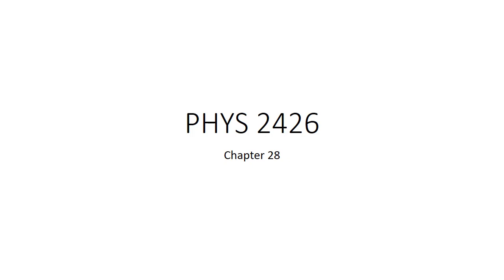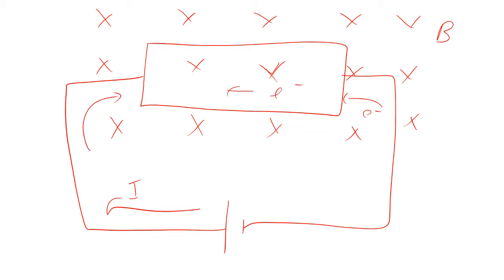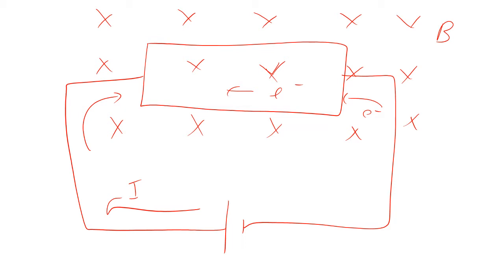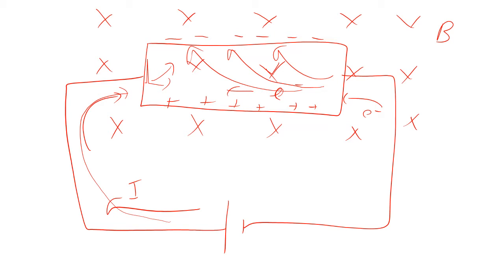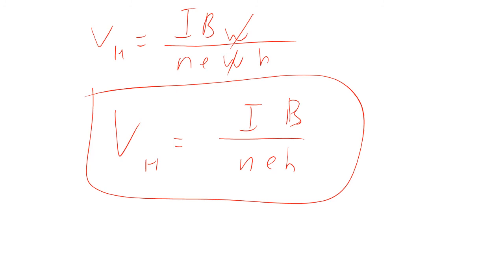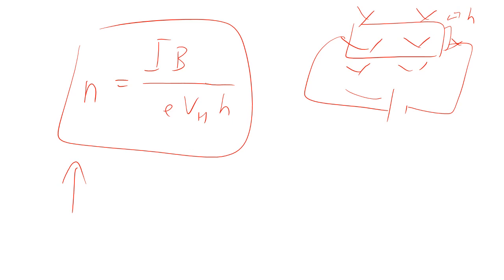PHYS 2426 Hall Effect